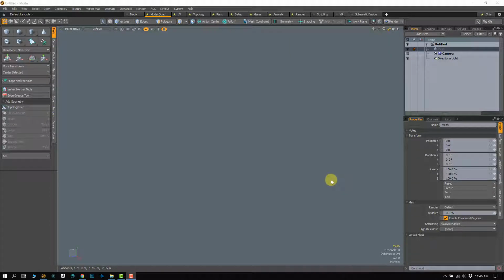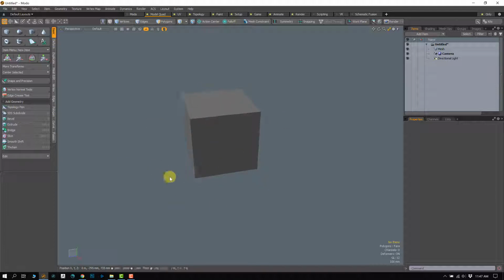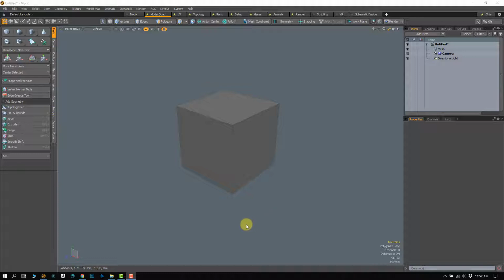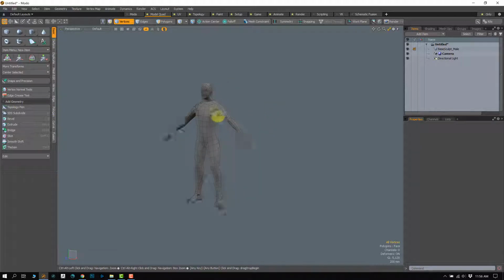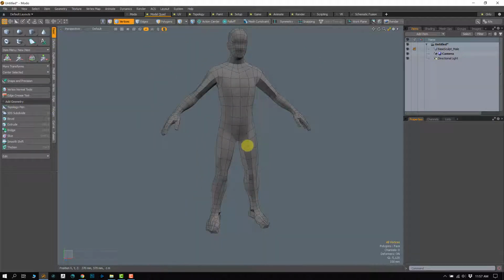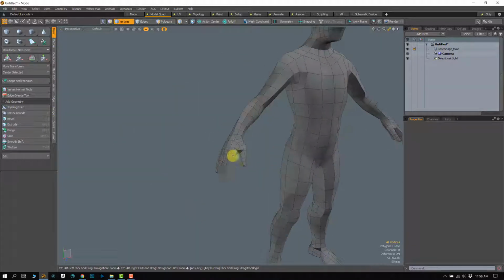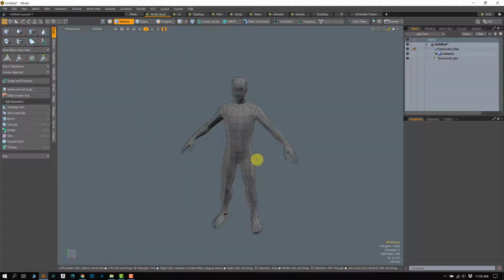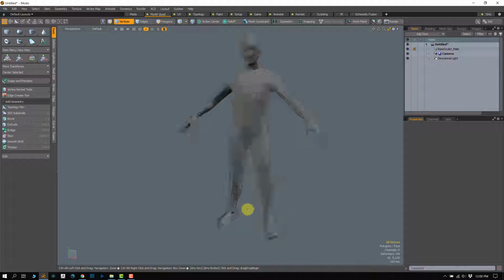Navigation in Modo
In this video, I will be going over the navigation techniques in Modo. I will be changing a few preferences and settings.